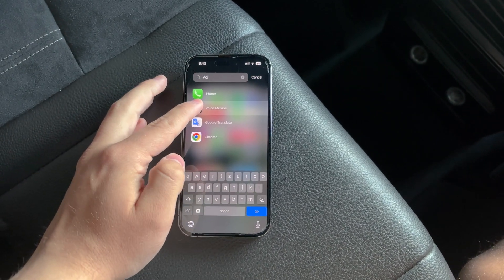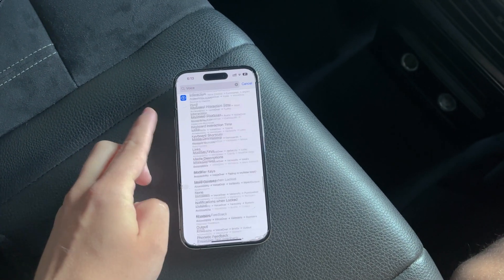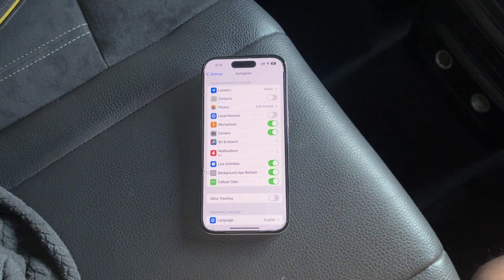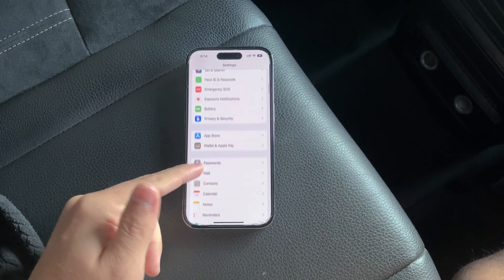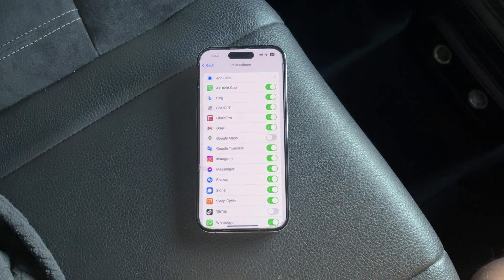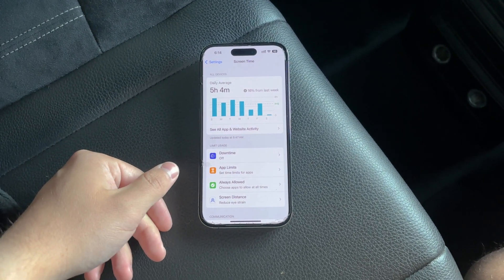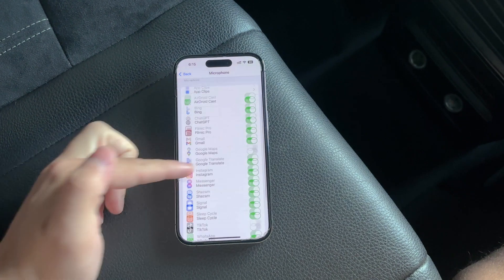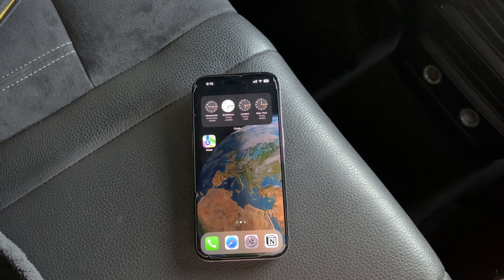How to Turn On Microphone in iPhone Settings (tutorial)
Explore how to manage microphone settings on your iPhone with our easy-to-follow guide. Whether you're looking to turn the microphone on for a specific app or adjust general settings, this video provides clear instructions. Discover the differences in microphone management across various apps like Instagram and voice memos, and learn how to access these settings through the iPhone's privacy features. Perfect for enhancing your app experiences or ensuring your privacy, this tutorial has you covered.